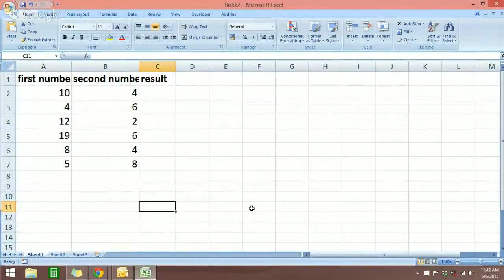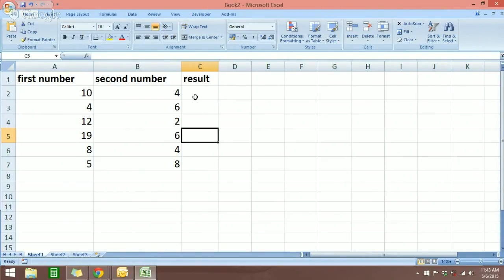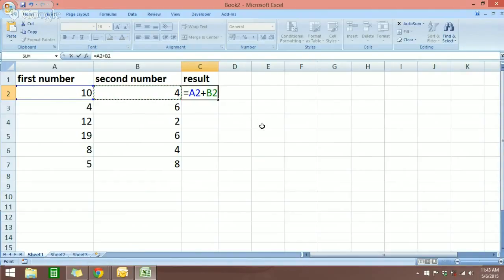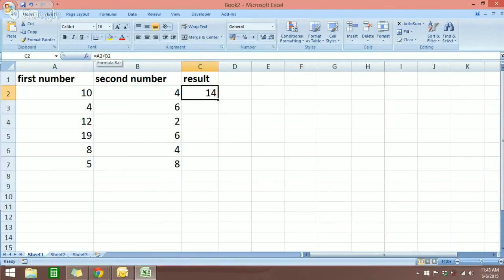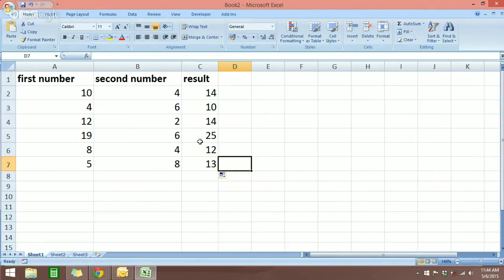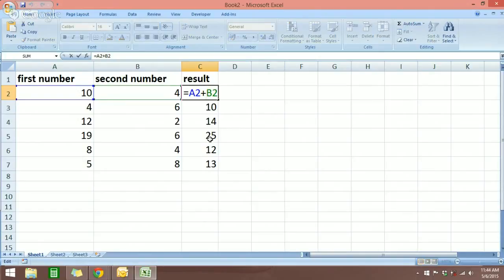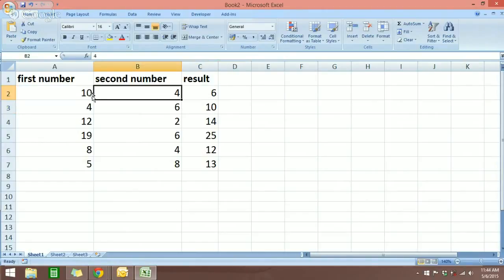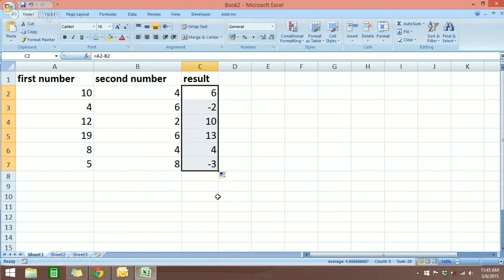Free Excel Tutorial ADDING & SUBTRACTING VERTICAL COLUMNS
[Free Excel Tutorial] ADDING & SUBTRACTING VERTICAL COLUMNS IN EXCEL - Full HD

One number is placed above the other number according to its value (hundreds, tens and ones). In this step-by-step method the numbers are added or subtracted vertically in the ONES, then TENS, then HUNDREDS columns.

A place value chart is used to show this process. It may require trading. Trading is changing a quantity into smaller or bigger parts, without changing its value.

Subtraction problems will involve trading if there are more ONES, TENS, HUNDREDS in the number being taken away. This means the children will have to trade some from the larger column, ie ONES will trade with TENS, TENS will trade with HUNDREDS etc.
If you know how to add and subtract whole numbers, then you can add and subtract decimals! Just be sure to line up the terms so that all the decimal points are in a vertical line.

To subtract these numbers, first arrange the terms vertically, aligning the decimal points in each term. You can add zeroes to the right of the decimal point, to make it easier to align the columns. Then subtract the columns working from the right to the left, putting the decimal point in the answer directly underneath the decimal points in the terms. Check your answer by adding it to the second term and making sure it equals the first.

Adding and subtracting vertical columns in Excel is something that you can do with specially designed formulas. Add and subtract vertical columns in Excel with help from a mechanical engineer in this free video clip.

Excel Tutorial, ADDING & SUBTRACTING, VERTICAL COLUMNS IN EXCEL, Full, HD
Free Tutorial, ADDING & SUBTRACTING IN EXCEL

This video [Free Excel Tutorial] ADDING & SUBTRACTING VERTICAL COLUMNS IN EXCEL - Full HD is copyrighted for Rui Ludovino channel